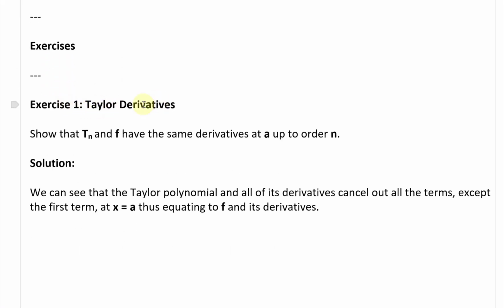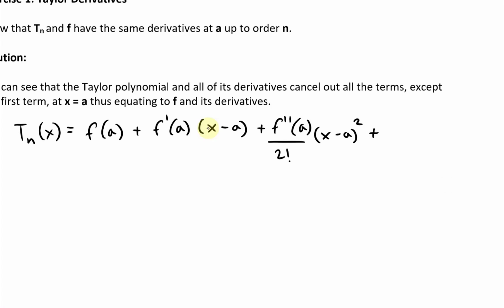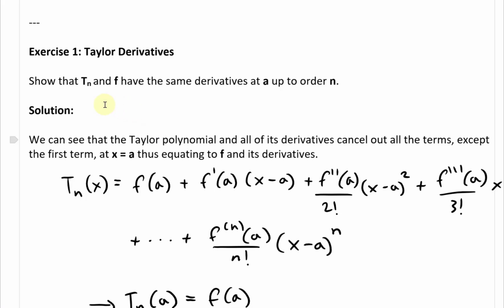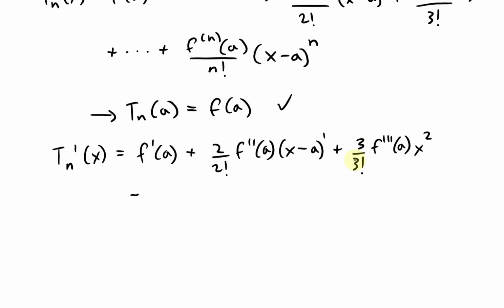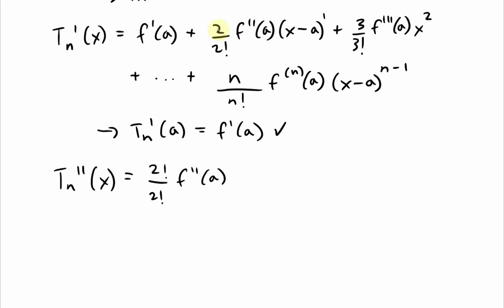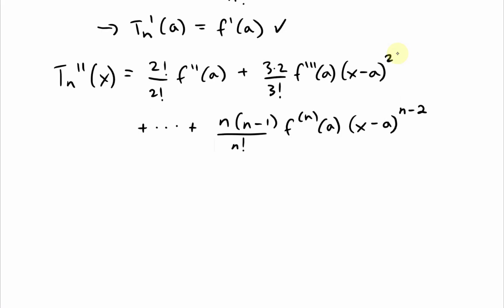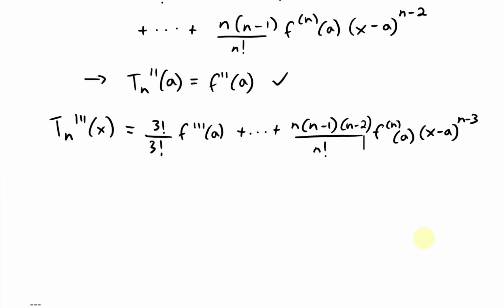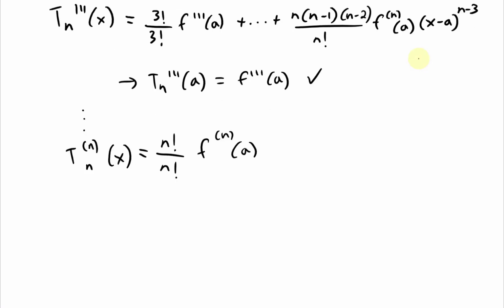Exercise 1: Taylor Derivatives Equal the Function's Derivatives at x = a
In this video I prove that the derivatives of a Taylor Polynomial are equal to the derivatives of the corresponding function used in the approximation when x = a. This is because any derivative at x = a of any Taylor polynomial cancels out all the terms (since a - a = 0) except the first term, which is just the corresponding derivative of f at x = a.

Timestamps:

- Exercise 1: Taylor Derivatives are the same as the function used in the Taylor Polynomial: 0:00
- Solution: Taylor derivatives cancel out all the terms except the first: 0:30
- n-th Taylor derivative is equal to the n-th derivative of f: 8:09